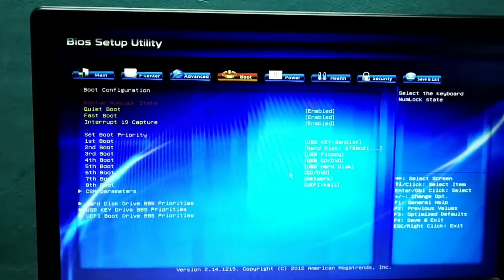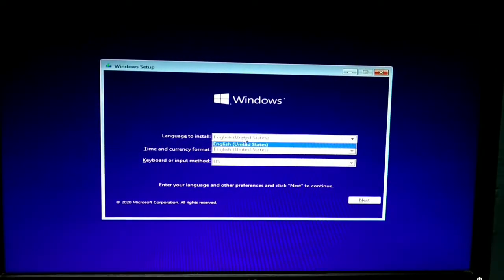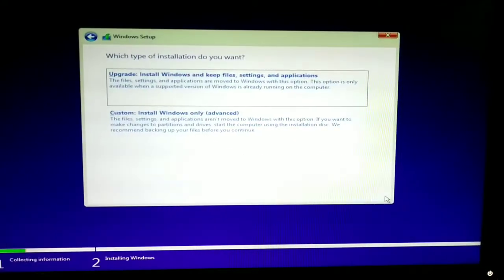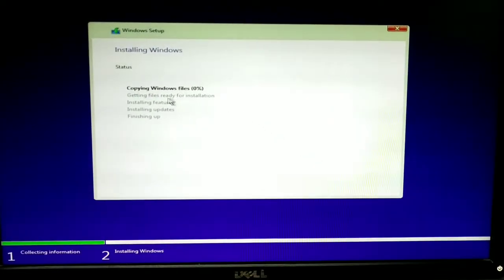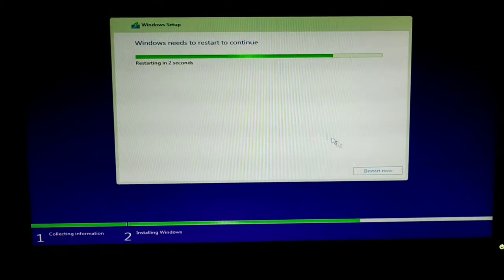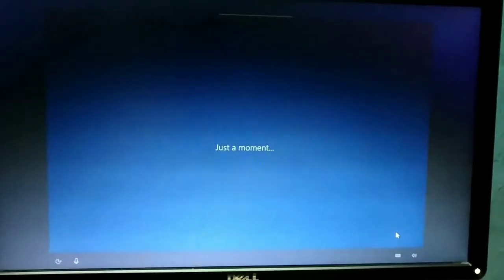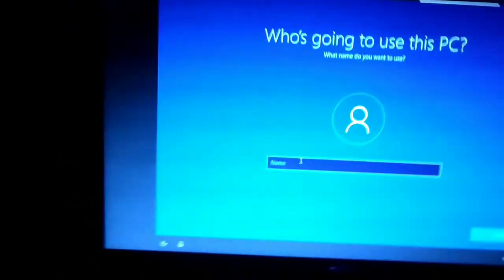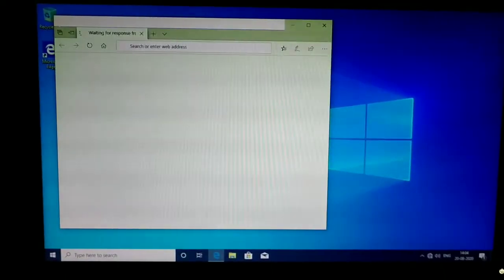How to INSTALL WINDOWS 10 | step by step| PART 2 | theandroidgeek